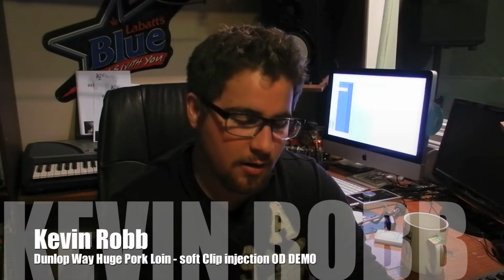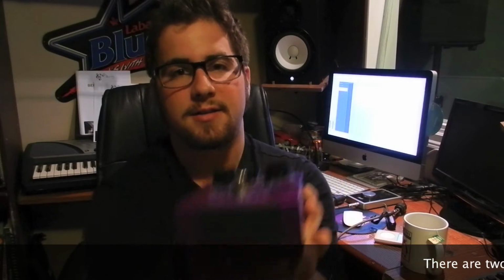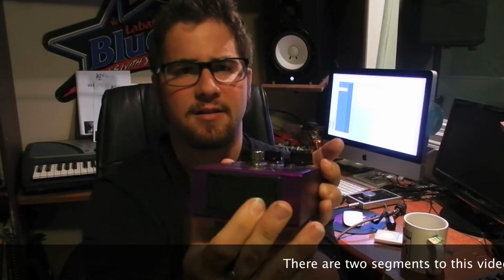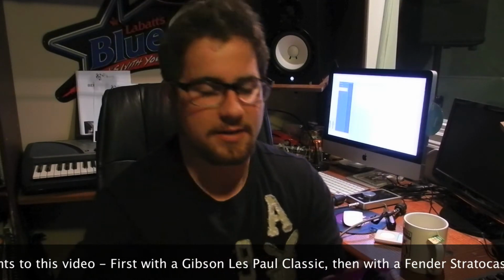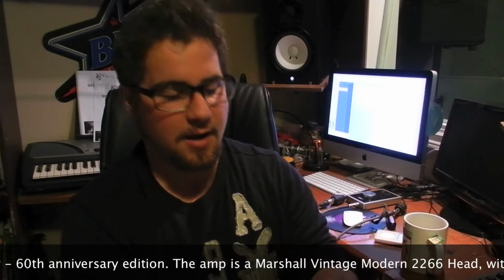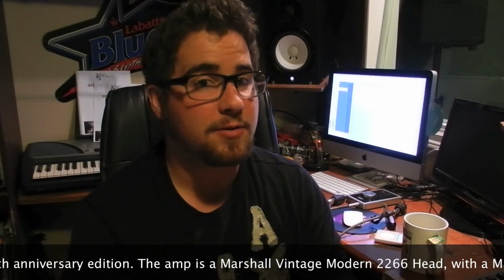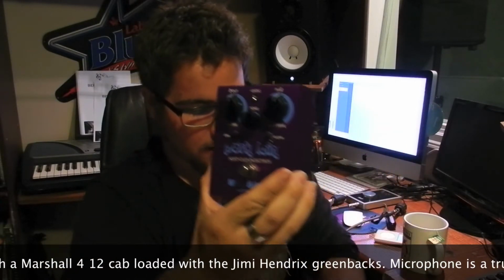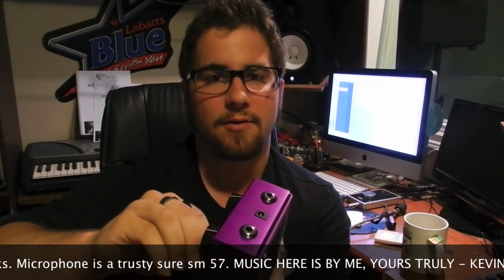Kevin Robb - Way Huge Pork Loin Overdrive Demo- (Gibson Les Paul/Fender Strat thru Marshall VM2266)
Man... this thing is so hot.. i can smell the bacon every time i plug into it.

This is me playing around on a Gibson Les Paul Classic / Fender Stratocaster 60th anniversary edition , with the Dunlop Way Huge Soft Clip injection Overdrive pedal - the Pork Loin... mmm.

The Pork Loin incorporates two distinct tonal pathways that are blended together—a modern soft clipping overdrive and a modified classic British preamp for clean. At the heart of the Pork Loin's overdrive path is a soft clipped BiFET overdrive gain stage with a passive Tone control, rounded out by a Curve function that gives the user freedom to fine-tune corner frequencies. The Volume control regulates the masses of pork power that exude from its space age circuitry, leaving room for the Clean control to blend in its warm glistening clean tones. Additionally, the Pork Loin has three internal mini controls: Filter and Voice deliver extensive tonal shaping possibilities, while the overdrive Mix control allows the Pork Loin to be run as a clean preamp. With a wide range of dynamic tones, the Pork Loin is the premier overdrive pedal on the market today!